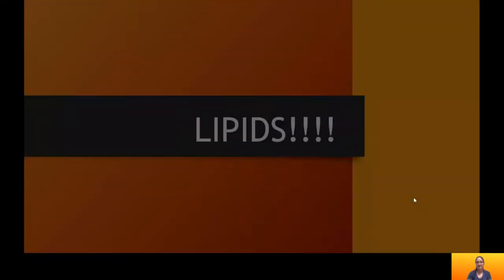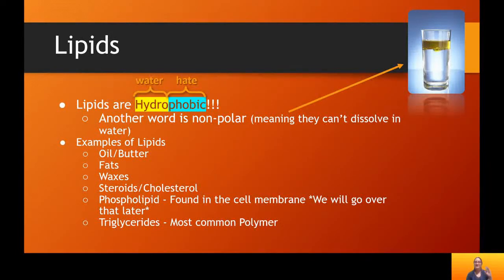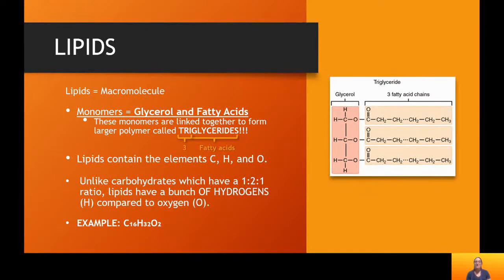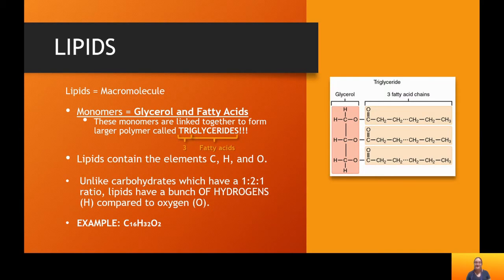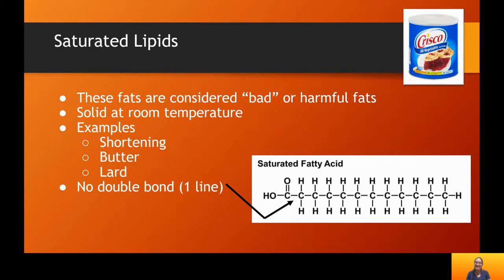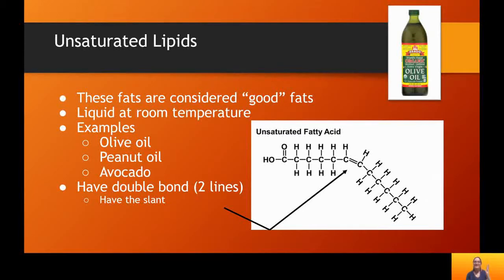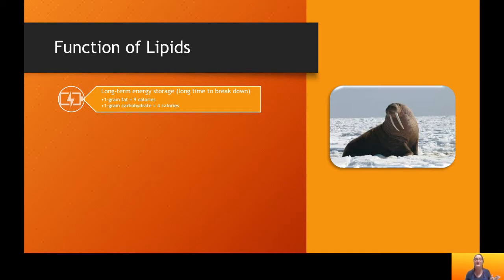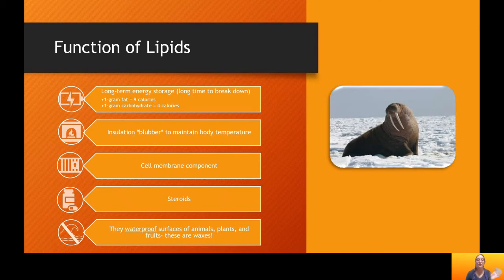Bio: Lipids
2nd Biomolecule